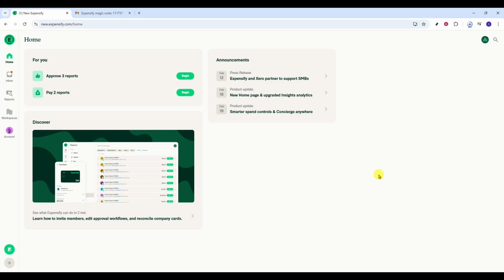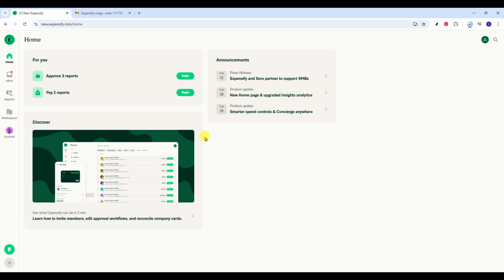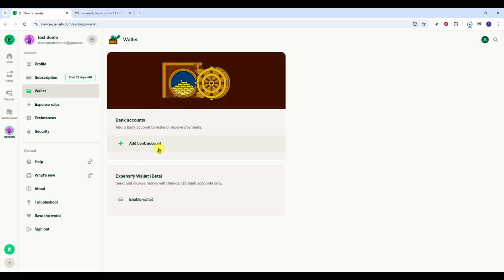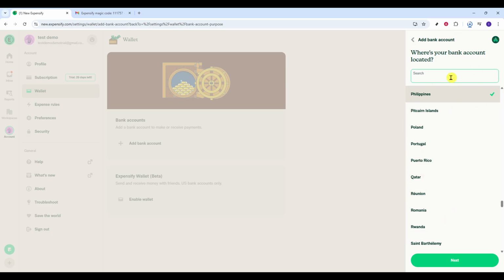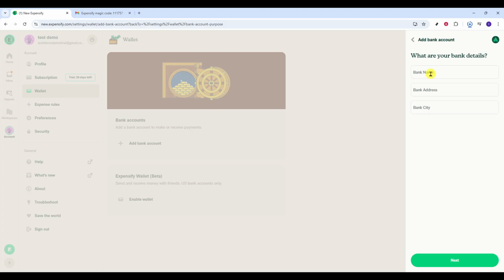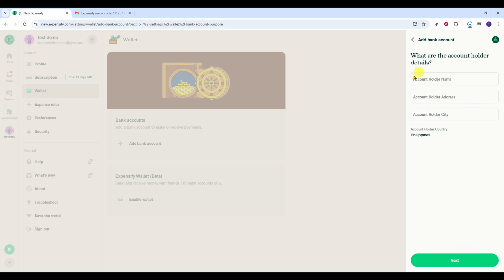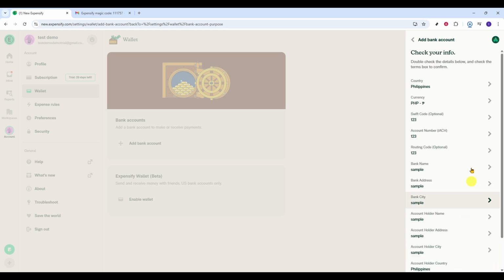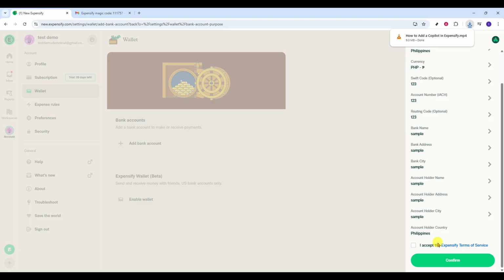How To Add Bank Account In Expensify (2026) (Complete Guide)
In this video, I’ll show you how to add bank account in Expensify step by step. If you want to connect bank to Expensify for reimbursements or payments, this Expensify complete guide will walk you through the entire Expensify bank account setup process in a simple way.

You’ll learn how to add bank account in Expensify, set up Expensify direct deposit, and complete your Expensify account verification. I’ll also explain Expensify reimbursement setup, Expensify payment settings, and how Expensify banking integration works inside your Expensify workspace settings.

This Expensify tutorial 2026 is perfect for beginners and business users who want to finish their Expensify business account setup and choose the right Expensify payment method without confusion.